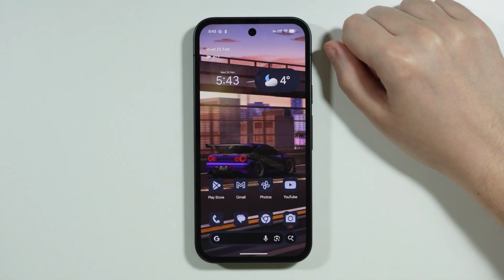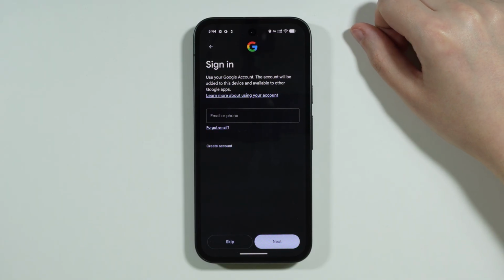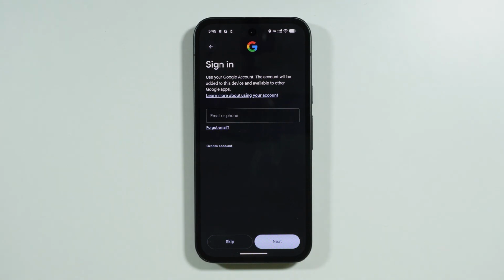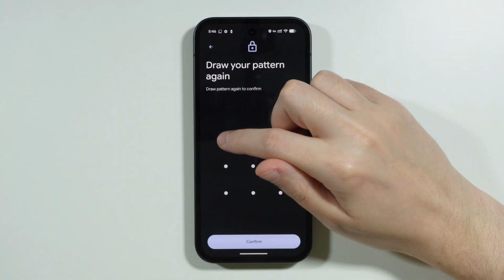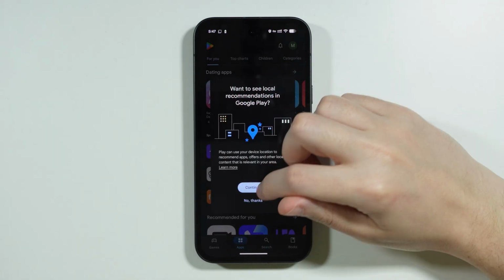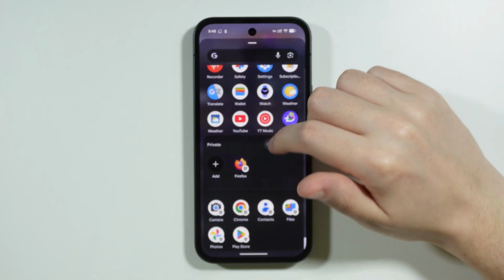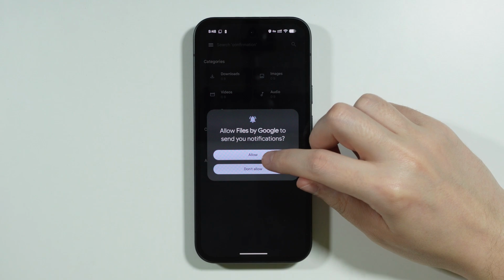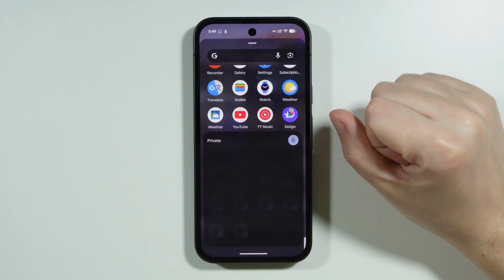Google Pixel 10a: How to Set Up & Use Private Space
In this video, I'll guide you through the process of setting up and using Private Space on the Google Pixel 10a. This feature allows you to securely manage sensitive data and apps, ensuring your privacy is protected. Follow along with these simple steps to make the most of Private Space and keep your personal information safe on your device.